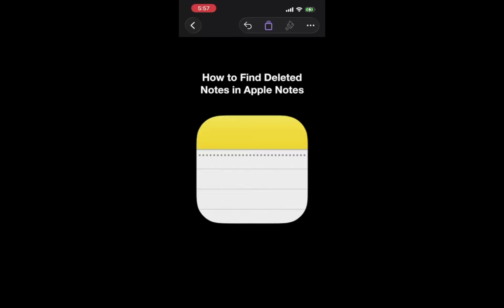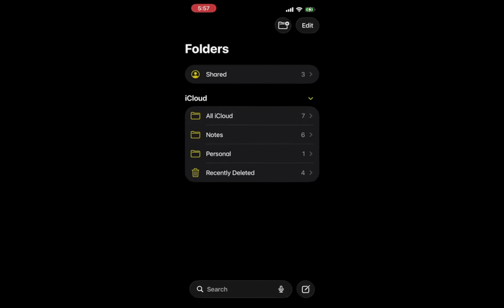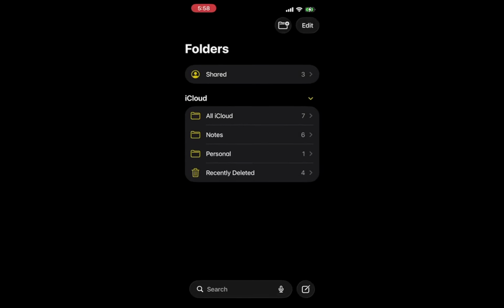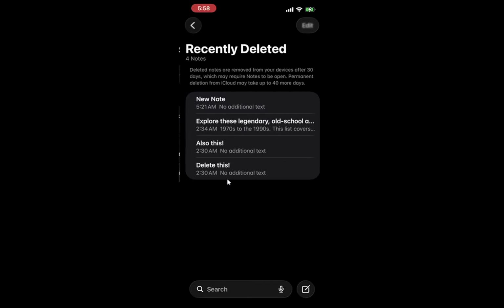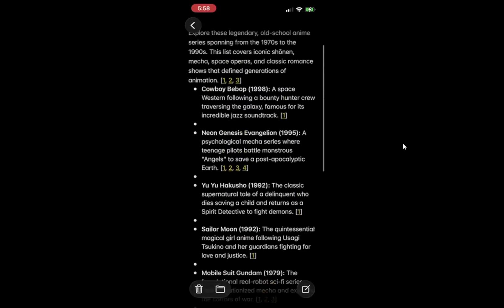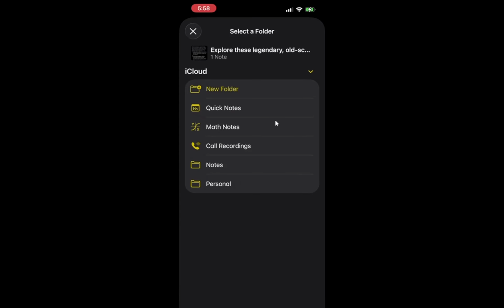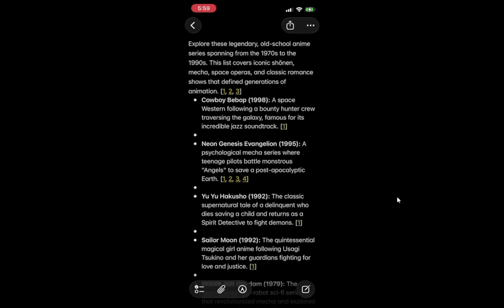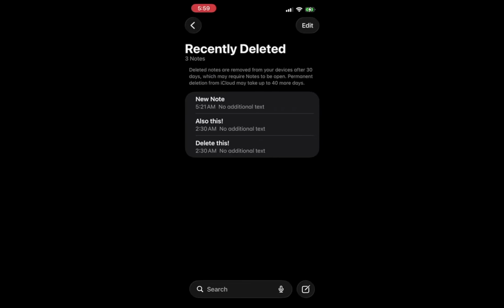How to Find Deleted Notes in Apple Notes [2026 Full Guide]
How to Find Deleted Notes in Apple Notes

Have you ever accidentally deleted a note and panicked about losing important information? In today's video, we unveil the simple steps to find and recover deleted notes in Apple Notes. First, we'll guide you on how to navigate the Notes app on your iPhone or iPad to locate the Recently Deleted folder, where notes are temporarily stored. You'll learn how to easily browse through your deleted notes and what actions to take to restore them to your active folders. Remember, you only have thirty days to recover those notes before they disappear completely! Whether you're a first-time user or a long-time Apple enthusiast, this tutorial will enhance your note-taking experience. Don’t let lost notes stress you out—watch now and reclaim your valuable information!